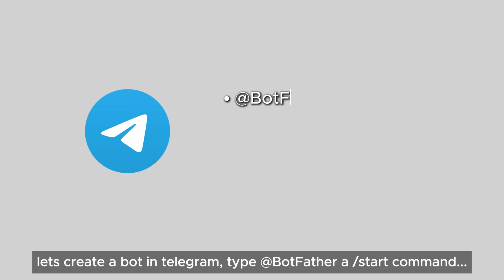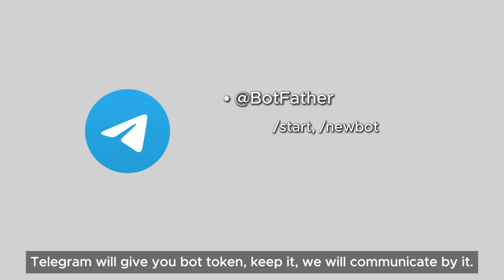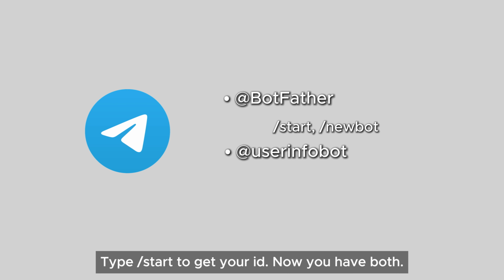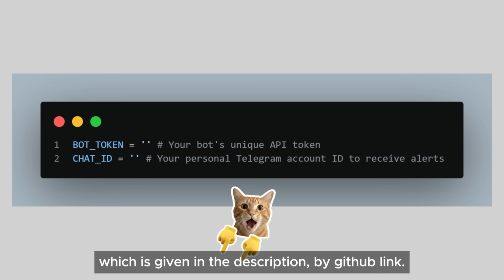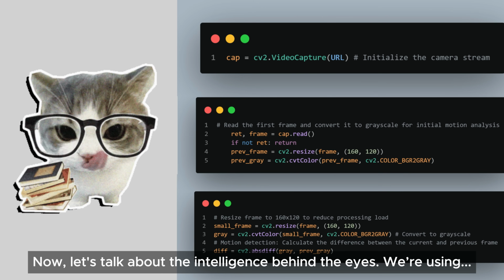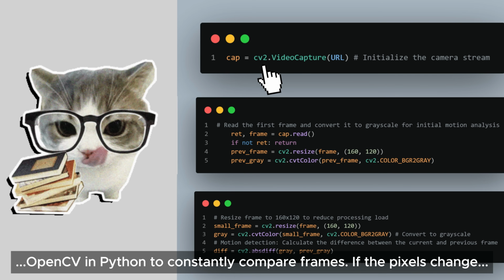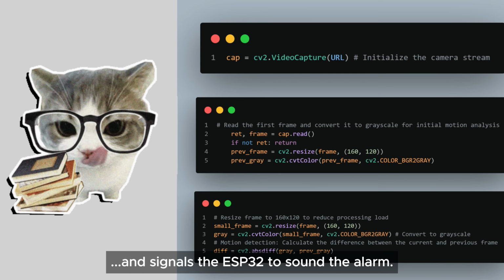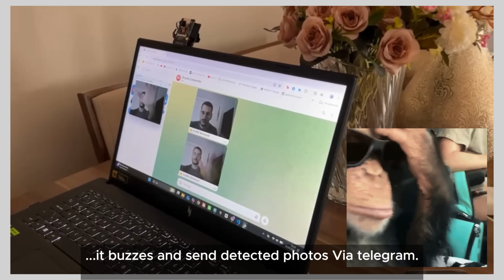DIY Smart Security Camera & Alarm System: ESP32-CAM, Telegram Alerts & Buzzer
Want to build your own smart security camera at home? In this video, I show you how to turn an ESP32-CAM module into a full-featured security system. It detects motion using OpenCV, sends instant snapshots to Telegram, and triggers a physical alarm buzzer.

In this tutorial, we cover:
✅ Setting up the ESP32-CAM with Arduino IDE.
✅ Configuring the Telegram Bot API.
✅ Writing a Python script with OpenCV for efficient motion detection.
✅ Integrating a physical buzzer for real-time security alerts.